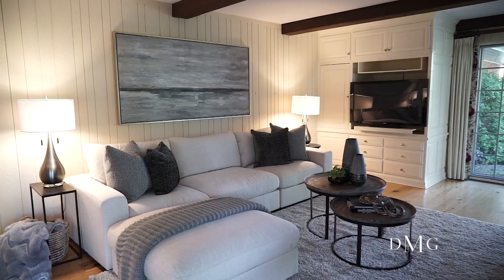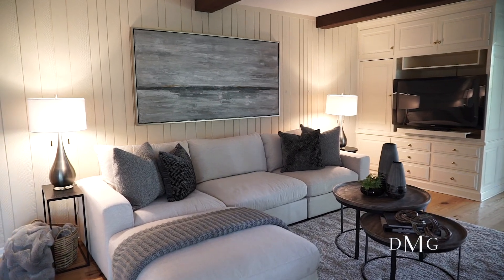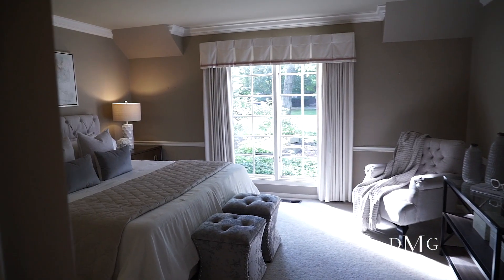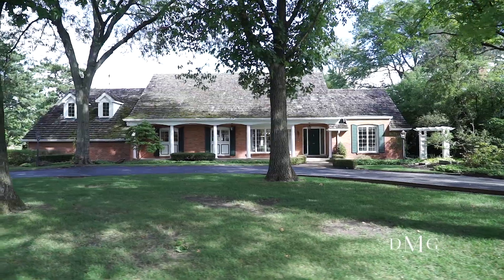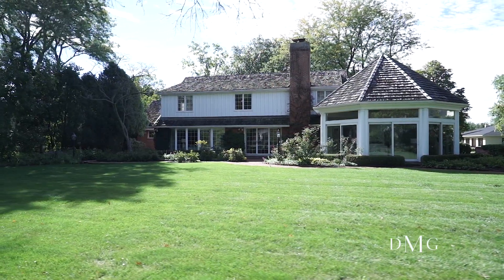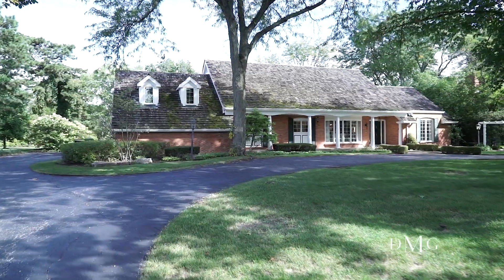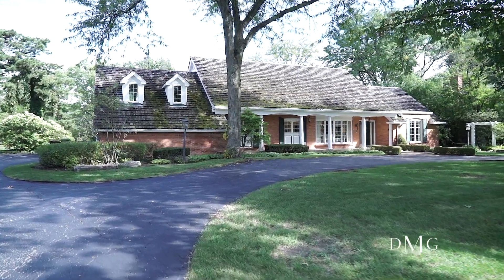Homes For Sale 24 Bradford Lane Oak Brook, IL Dawn McKenna Group Coldwell Banker